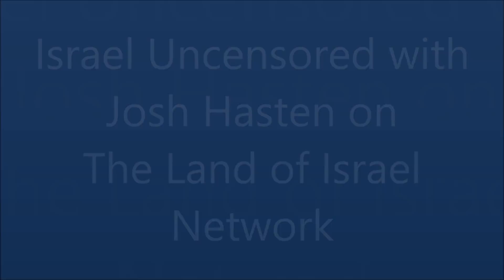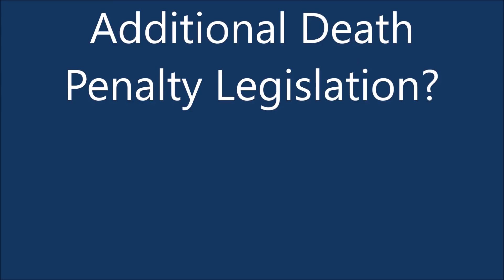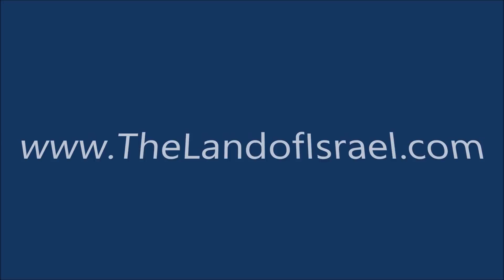Israel Uncensored: Does Israel Need Additional Death Penalty Legislation?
On today's Israel Uncensored Josh Hasten interviews Maurice Hirsch - Head of Legal Strategy at Palestinian Media Watch and a Senior Military Consultant at NGO Monitor. Hirsch explains how recent Knesset legislation in regard to the death penalty for terrorists in Israel is superfluous as such legislation already exists. He says that it's in the hands of the political echelon to make real decisions if the State wants to implement the death penalty. Hirsch goes on to detail the most recent cases of incitement spewed by the Palestinian Authority against Israel and the Jews in its official outlets. He also details how foreign entities continue to fund Israeli NGO's whose true goal is to harm the State of Israel.